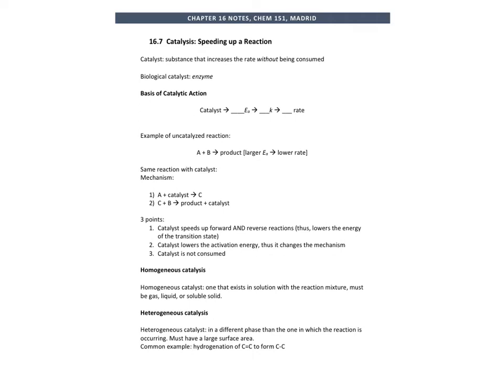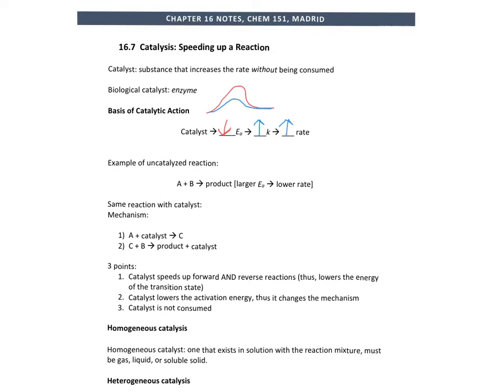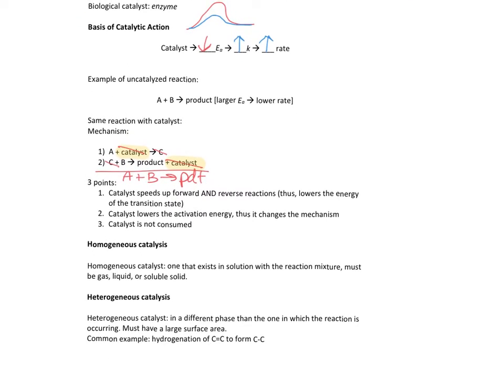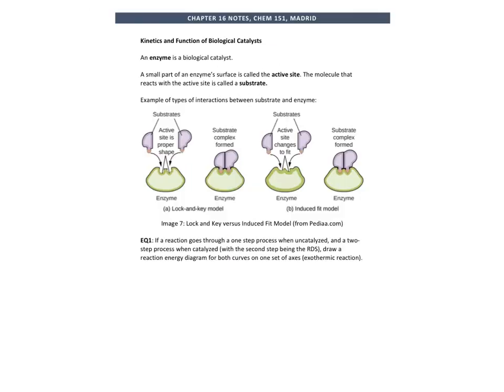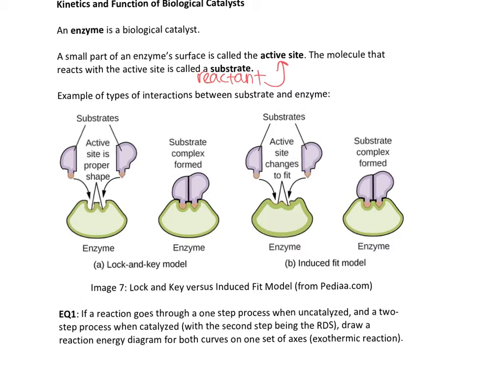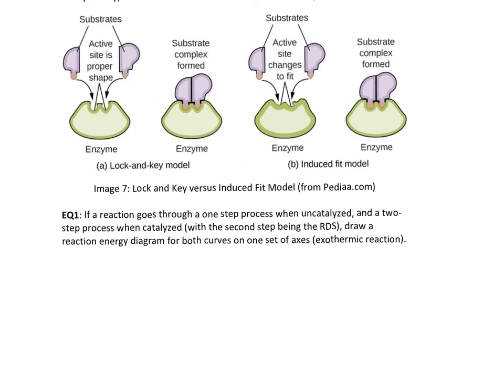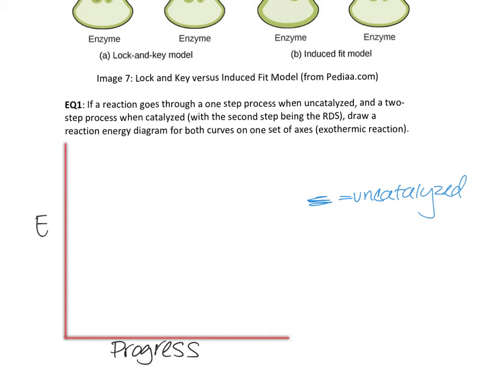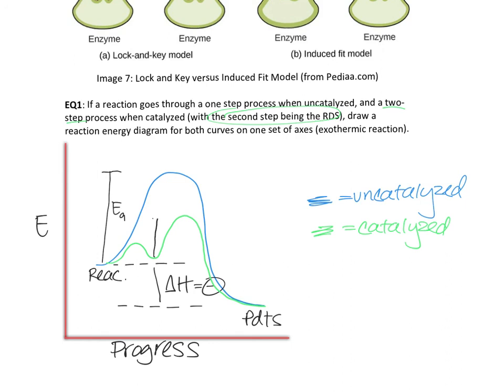Catalysis_Kinetics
Chapter 16.7